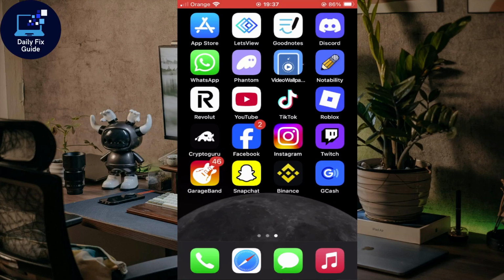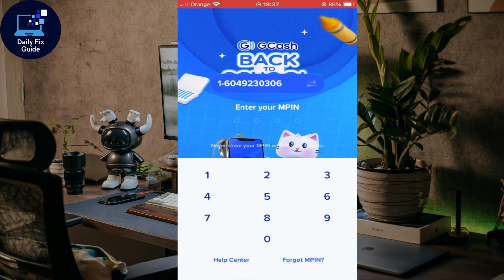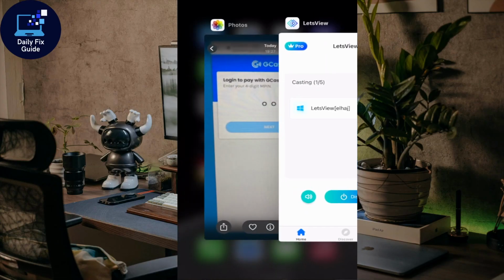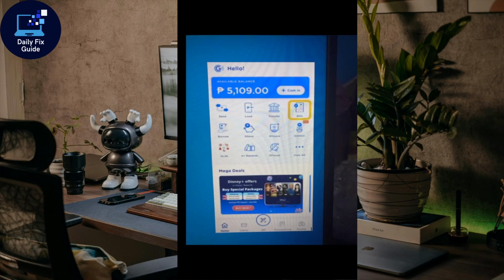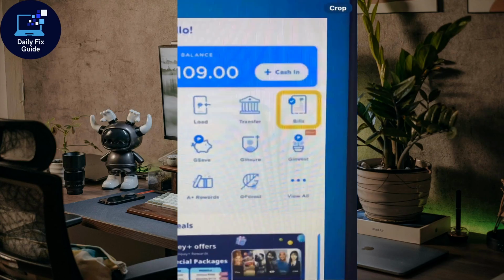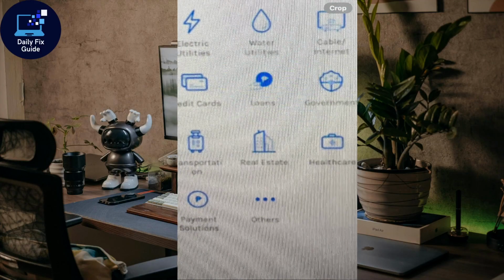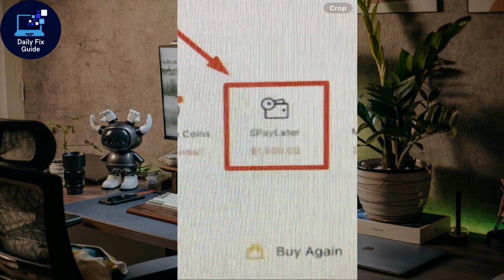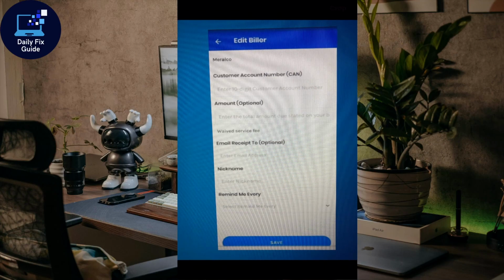How To Convert SPayLater Balance To GCash (2025) - Quick & Easy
How To Convert SPayLater Balance To GCash - Quick & Easy (2025)

Learn How To Convert Your SPayLater Balance To GCash In 2025 With This Step‑By‑Step Guide.